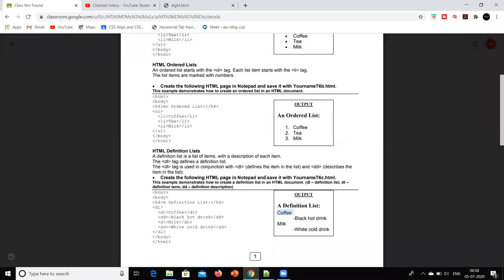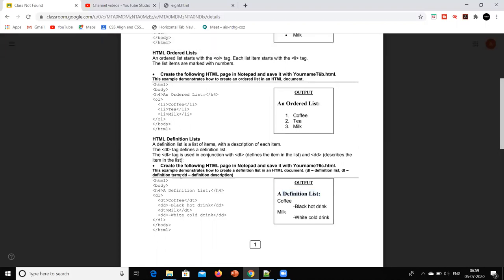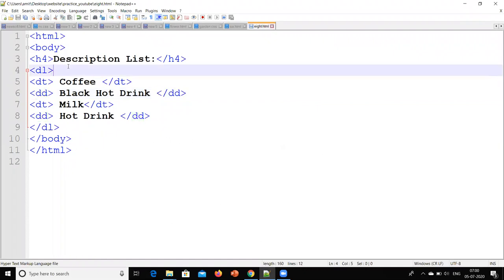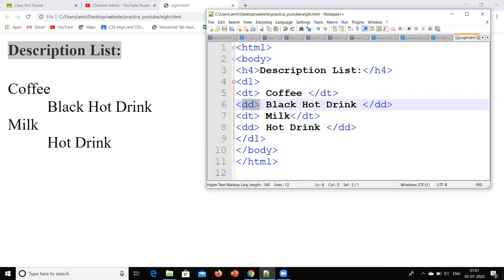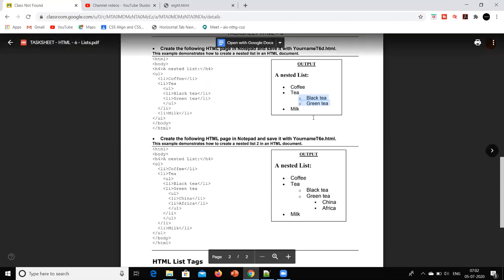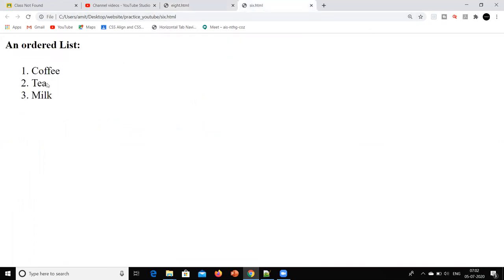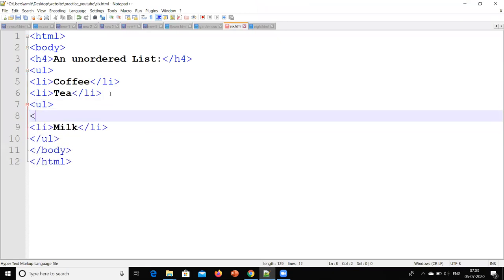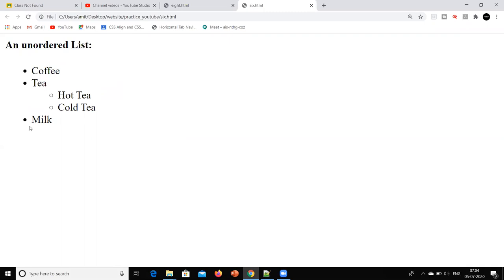Video8 How to create webpage? Description List and nested unordered list .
This is my eighth video on

I am running a certification course on website designing . Its free of cost and if you are interested than you can enroll on following link :
You need to watch these videos and implement it and send me the snap shot of output and program on email-id

Keep learning and teach others will make world knowledgeable.